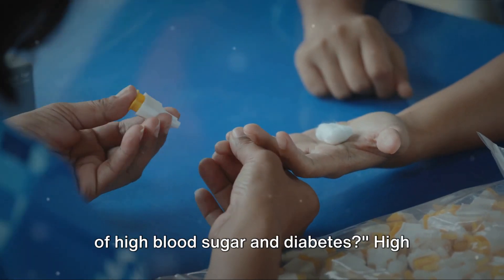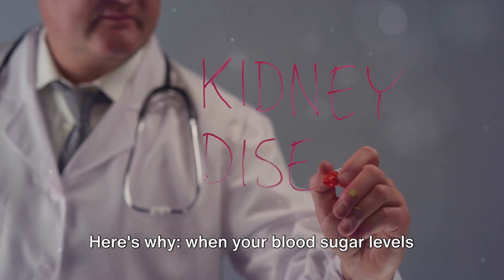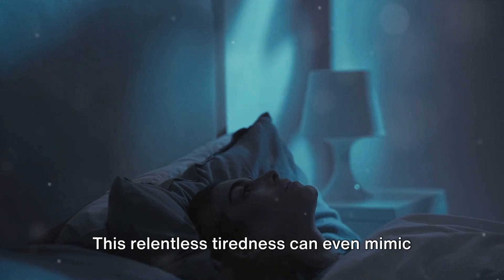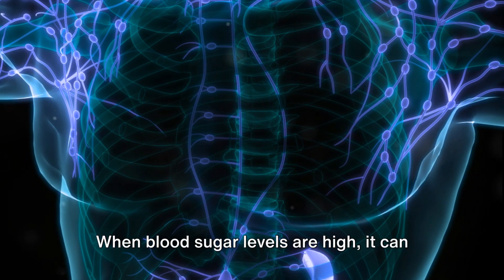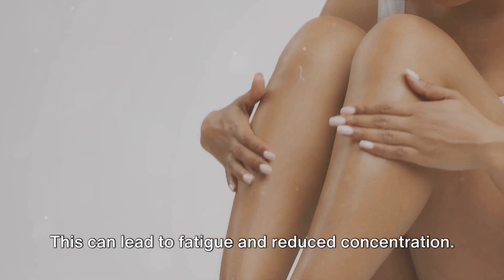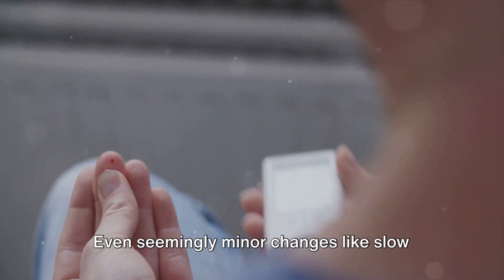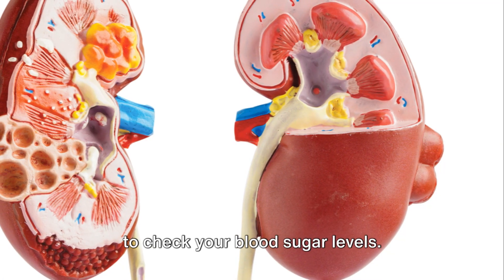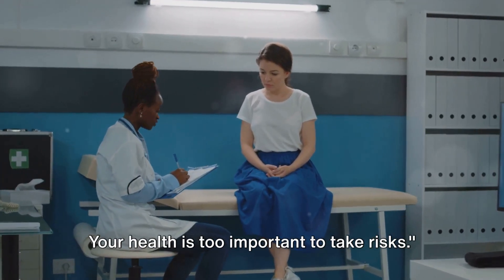Diabetes Symptoms: Warning Signs of High Blood Sugar, Artery-Cleansing, and Heart Attack Prevention"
Signs of Elevated Blood Sugar and Indications of Diabetes

When conversations about health and high blood sugar arise, diabetes often comes to mind. It's a perilous condition, yet before a diagnosis, the body provides clues indicating elevated blood sugar levels.

With the prevalence of artificial and processed foods in many diets, the number of people experiencing high blood sugar is on the rise. To combat this trend, it's crucial to educate ourselves and heed the signals our bodies send. This proactive approach can help maintain optimal health.

Below are key signs signaling high blood sugar levels and symptoms indicative of diabetes.

Excessive Urination, Especially at Night: While drinking ample water before bed can prompt nighttime bathroom trips, persistently high blood sugar levels may lead to urinary tract infections, exacerbating urination frequency.

Blurred Vision: Temporary blurred vision may indicate high blood sugar levels, as they can cause swelling of the eye lens. If you notice this symptom, it's important to monitor it closely.

Difficulty Concentrating: Insulin deficiency impairs glucose transportation into cells, affecting bodily functions and leading to fatigue and concentration difficulties.

Dry Mouth: Elevated blood sugar levels result in increased glucose levels in blood and saliva, contributing to dry mouth.

Impotence (Men): Long-term poor blood sugar control can damage nerves and blood vessels, potentially leading to impotence in men.

Recurrent Infections: Chronic high blood sugar levels can weaken the immune system, making individuals more susceptible to infections, particularly in the pancreas.

Slow Healing Wounds: High blood sugar impedes circulation and nerve function, delaying the healing process for wounds and injuries.

Digestive Issues: Delayed stomach emptying due to high blood sugar levels can cause discomfort, bloating, and nausea.

Persistent Fatigue: Low thyroid levels, coupled with the energy demands of fighting infections, can result in constant fatigue.

Excessive Thirst: High blood sugar levels prompt increased kidney activity to eliminate excess glucose, leading to heightened thirst and frequent urination.

Dry, Itchy Skin: Poor blood circulation can cause itchiness, particularly in lower extremities.

Increased Appetite: Insufficient incretin hormone levels can accelerate food digestion, causing hunger pangs and elevating blood sugar levels.

Abdominal Weight Gain: Inadequate energy transfer to cells prompts persistent hunger and may lead to abdominal weight gain.

Nerve Damage: High blood sugar levels can damage blood vessels, compromising oxygen and nutrient delivery to nerves, resulting in nerve problems.

Skin Changes: Discoloration and growths on the skin, especially in areas like the neck and hands, may signify elevated blood sugar levels.

Tingling and Numbness: Neuropathy, or nerve damage, can manifest as tingling or numbness in various body regions, indicating high blood sugar levels.

Now, let's explore symptoms suggestive of diabetes:

Fatigue and Hunger: Insulin resistance impedes glucose delivery to cells, resulting in fatigue and increased hunger.

Frequent Urination: Elevated blood sugar levels prompt excessive urination as the kidneys struggle to regulate glucose levels.

Unexplained Weight Loss: Frequent urination and impaired sugar utilization by cells can lead to weight loss.

Dry Mouth: Dehydration from frequent urination can cause dry mouth.

Blurred Vision: High blood sugar levels affect fluid levels in tissues, including the eyes, potentially leading to blurred vision.

Delayed Wound Healing: Impaired blood flow and nerve damage hinder wound healing.

Tingling in Extremities: Excess blood sugar can damage nerves, causing tingling or pain in the hands and feet.

Dark Skin Patches: Acanthosis nigricans, characterized by dark skin patches, may indicate diabetes.

Given the significant prevalence of diabetes and prediabetes, recognizing early symptoms is paramount. While these signs may initially seem inconsequential, they warrant prompt attention to prevent long-term complications. What steps do you take to monitor your blood sugar levels and maintain your overall health?